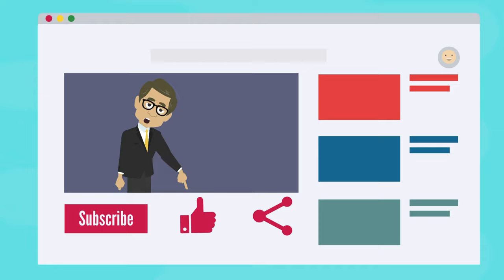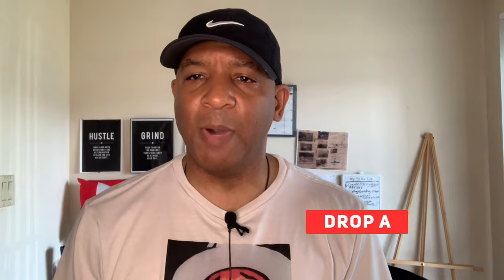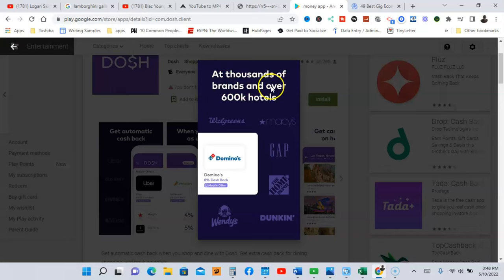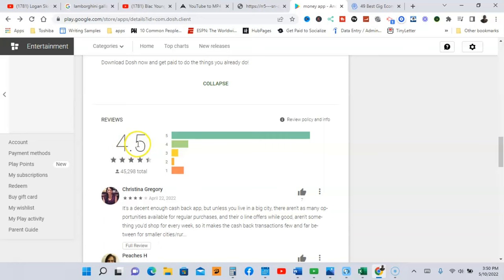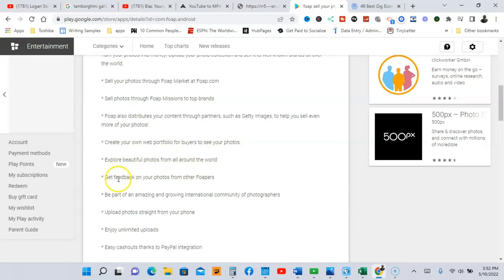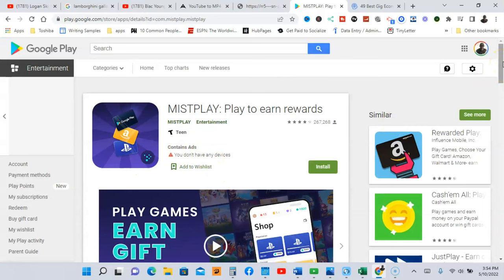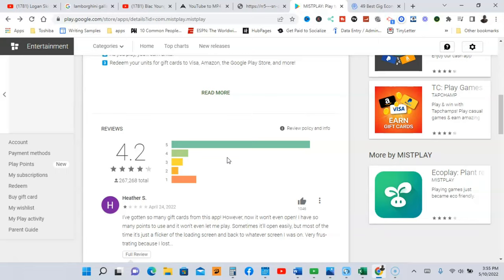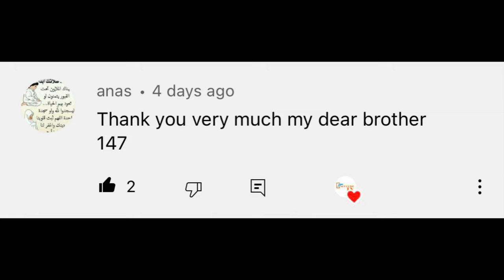3 Money Making Apps That Pays Real Money Fast For 2022!! (Make Money online 2022)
3 Money Making Apps That Pays Real Money Fast For 2022!! (Make Money online 2022)

In This video Reggie P shows you  3  money making apps for 2022 that pays real money fast!

Only For a Limit Time !

Apple Iphone
Swap Face- Swap faces in photos